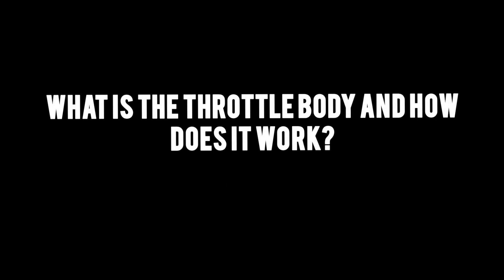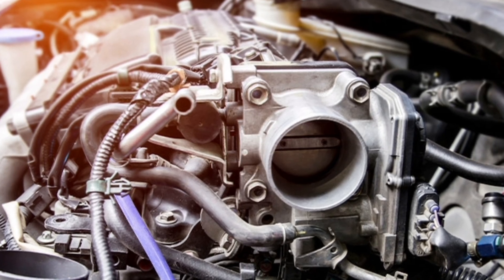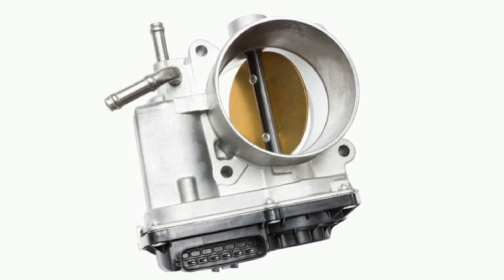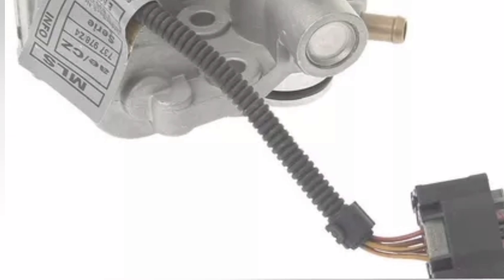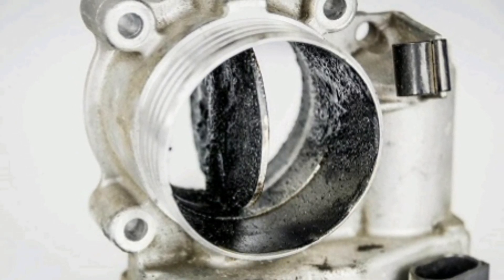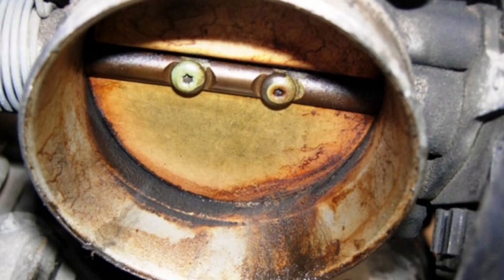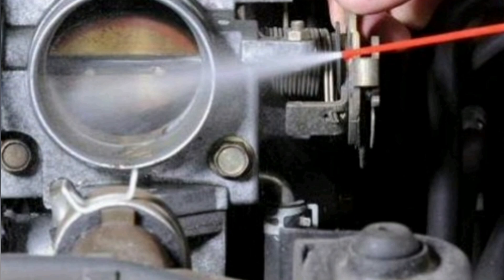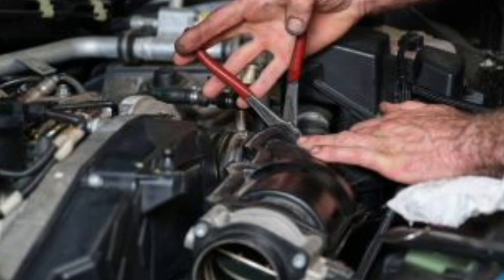What is the throttle body and how does it work?